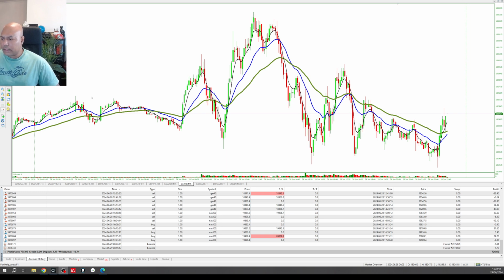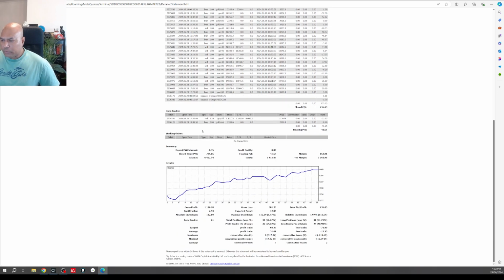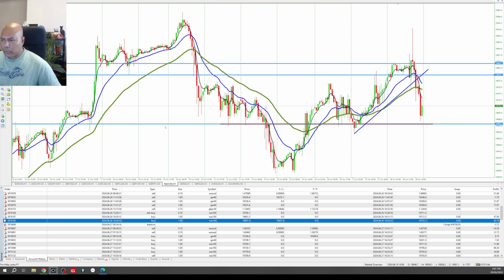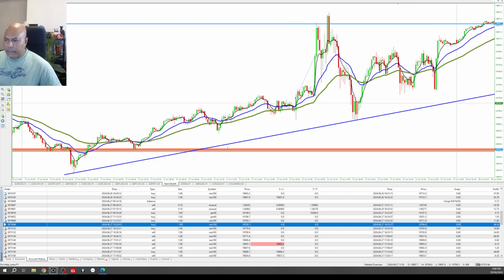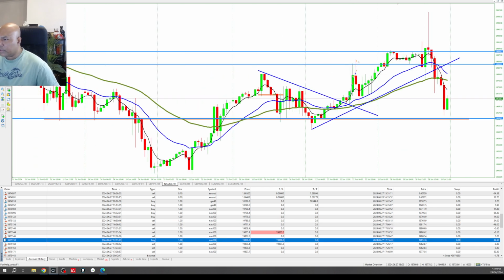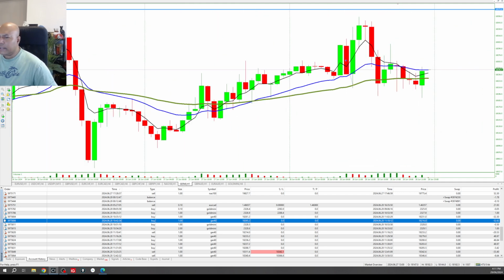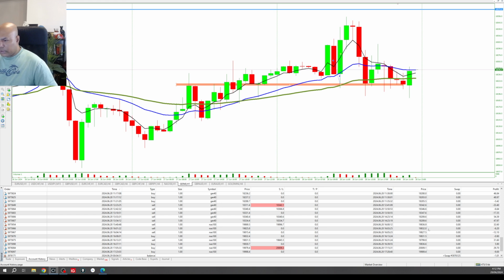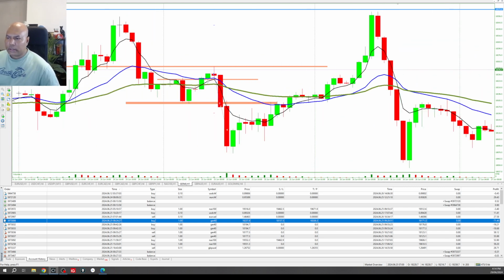How I made 10% a week using this Trading strategy( NAS100.DAX40)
Trading forex is not different then trading any other financial instruments. Good thing about  forex is its open 24 hours a day so people have fulltime job can trade as well without interrupting their main business, but I am sure that if anyone willing to learn the basic technical analysis know the core fundamental of forex industry will be able to make a living out of it.